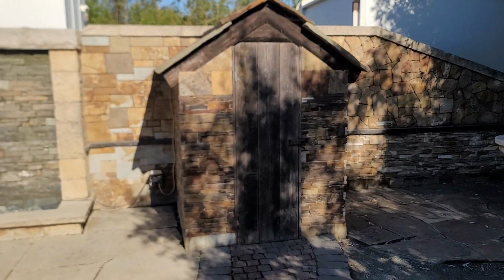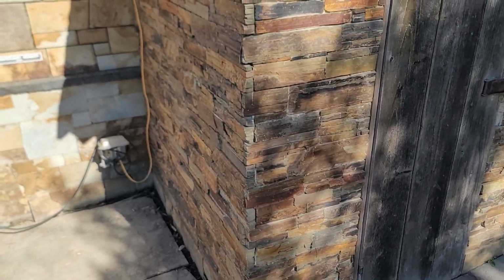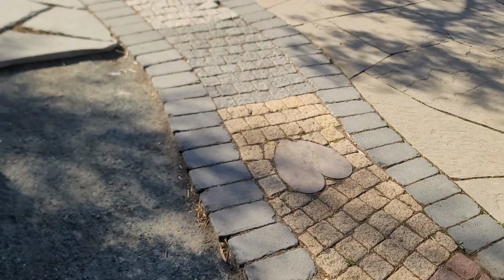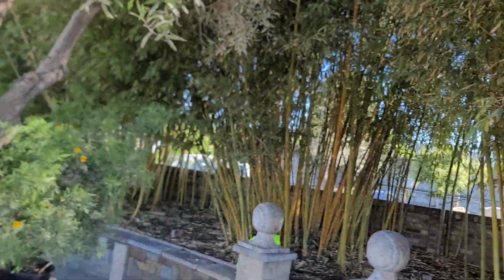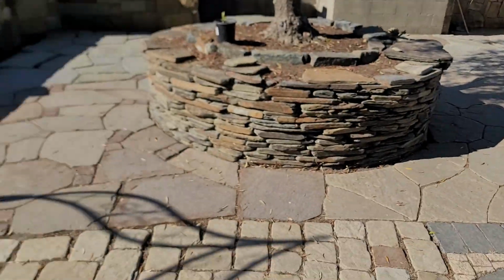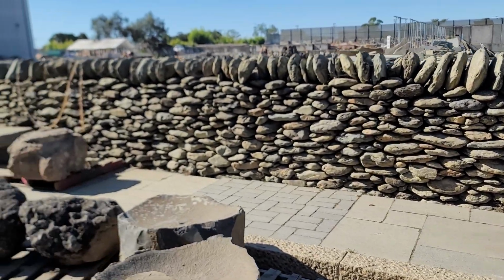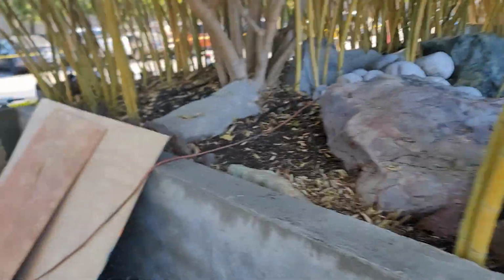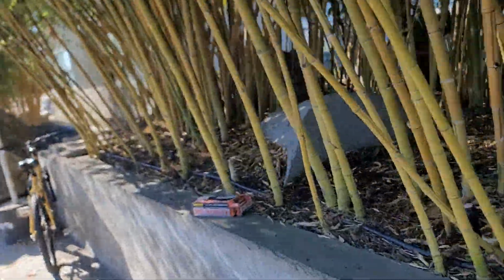Stone Garden House Display Model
Small decorative example house made of stone as a display with wooden door. American Soil & Stone in Richmond, California.